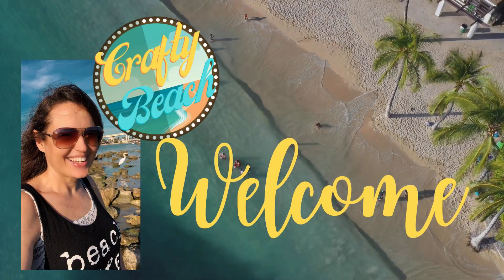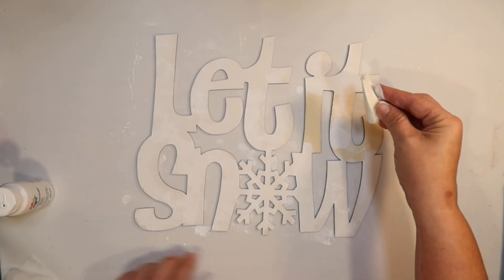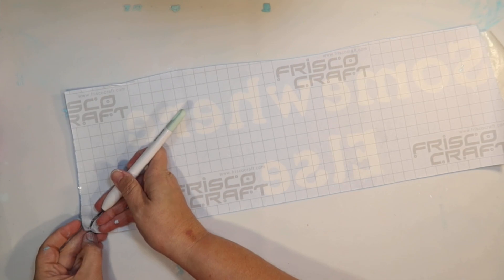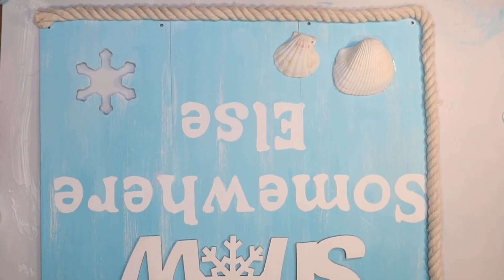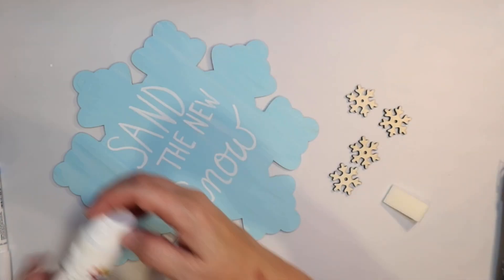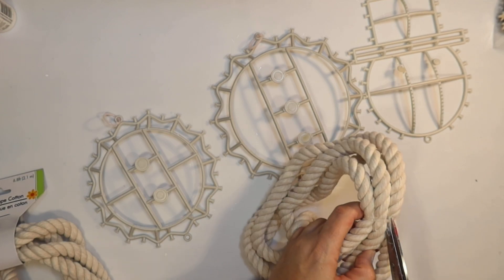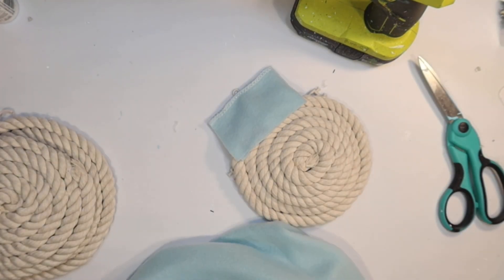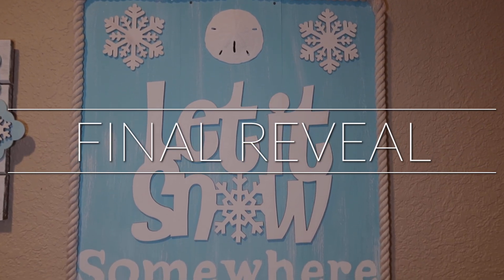❄️ BEACHY! Winter DIYS BEACH Coastal Farmhouse (Dollar Tree) Hacks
3 Coastal Winter DIYs using supplies from the Dollar Tree.

The first winter DIY is a large Let it Snow Somewhere Else sign for my entryway. I use 3 long signs from the dollar tree. I frame them together, ombre paint it with shades of caribbean blue and hand paint Somewhere Else on the bottom in white paint. I use a wood let it snow sign from dollar tree as well, painted white. I glue on sand dollars from amazon, seashells from the beach and snowflakes from dollar tree to decorate. I frame it with white rope from the dollar tree.

The next coastal winter DIY is a Sand is the new Snow sign. I use a wood pallet sign from walmart and paint it white. Then I paint a dollar tree wood snowflake caribbean blue. I hand paint sand is the new snow with a white paint pen. I decorate with small wood snowflakes from dollar tree painted white. I glue the signs together and finish it with an xbow that I made with dollar tree ribbons.

The last winter diy is an adorable rope snowman. I use a tinsel snowman sign from dollar tree. I use white rope from the dollar tree to cover all three parts of the snowman. I give him a blue snowman hat and a scarf with a blue baby blanket from dollar tree. I decorate the snowman face and body with seashells from dollar tree. I use wired jute for the snowman arms. This DIY is my favorite!!!

What was your favorite Crafty Beach project today?

Silicone mat that I use for crafting.
Stencil vinyl
Paper transfer paper for vinyl
Large sand dollar
Small sand dollar